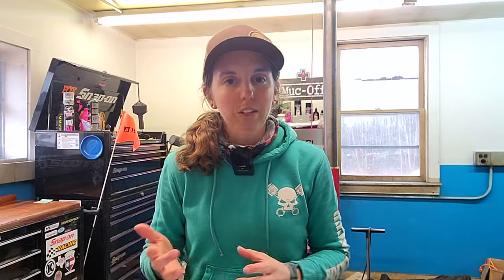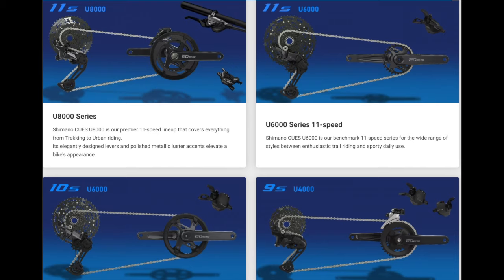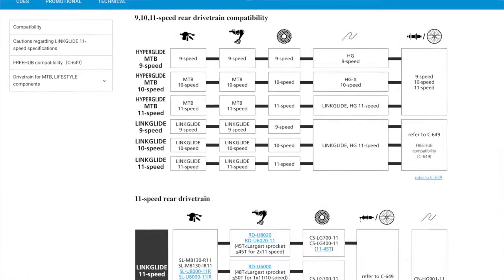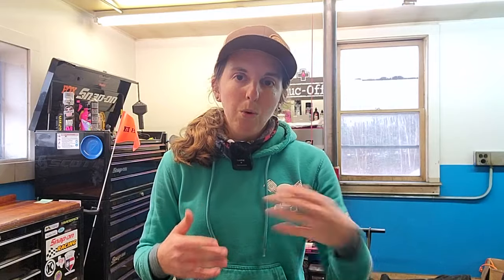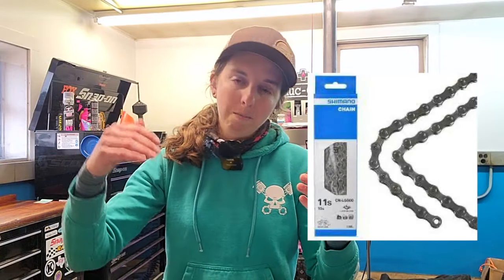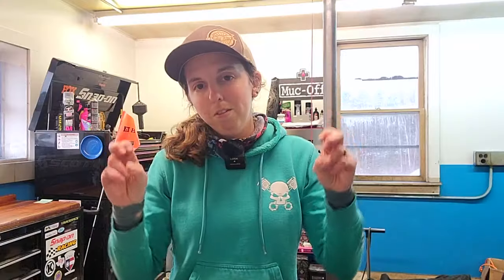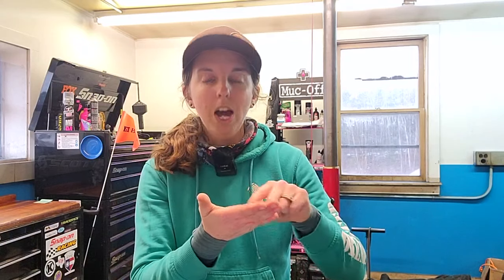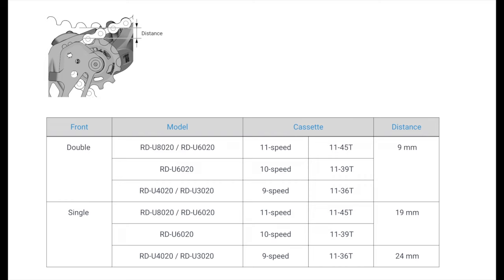Tech Bulletin: Shimano Cues and the Goblet of SKUs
In this video, Danielle dives into the peculiarities of the Shimano Cues "groupset" or "family of groupsets" touted by Shimano as interchangable and a simplification - are they really though?? Highlighted within are also the mechanical differences, set up changes from previous groupsets, and what to look out for as a shop mechanic to make sure you don't get tricked into ordering the wrong part for a customer, or spending hours wondering why something doesn't work.

It's a deep dive, so hang on!